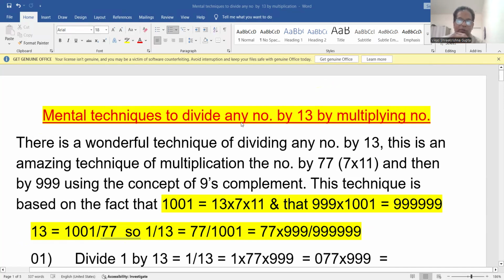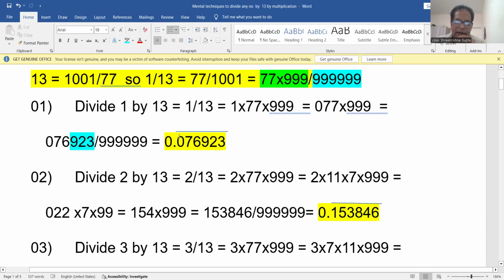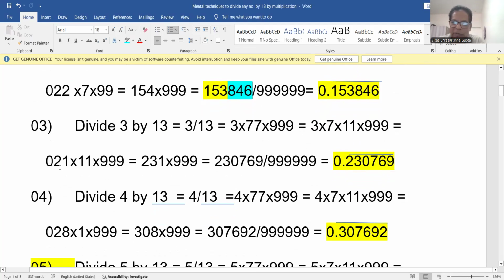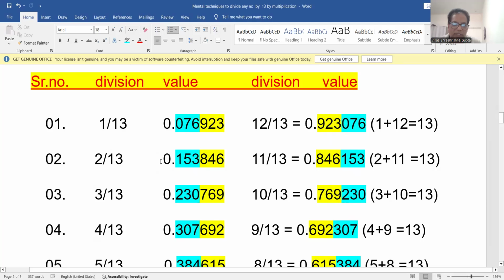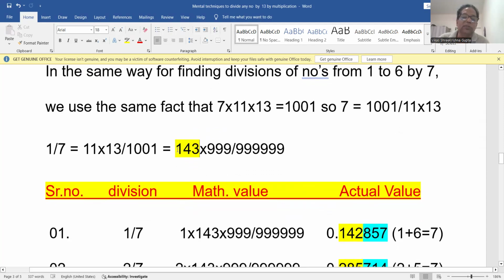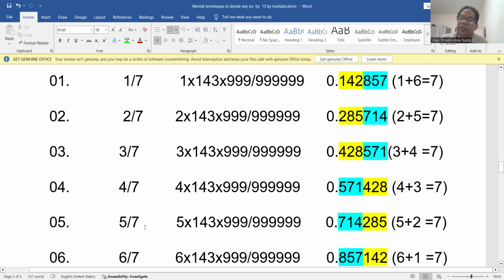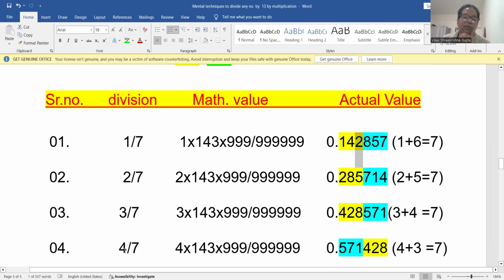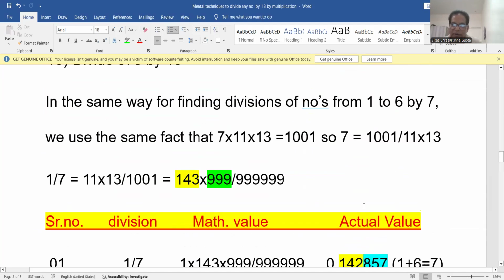Magical Division no by 13 & 7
This video shows how you can divide  any no. by 7 & 13. 7,11 7 13 are very special no's and we can find the division of any  single digit divided by 13 say 1/13 to 12/13 and in the same way for 1/7 to 6/7 very fast using the amazing feature of cyclicity or rotation of the no.s of division . Just as 5/7 division is reverse of 2/7 and in the same way for 7/13 will be the reverse of 6/13. The most amazing feature of these divisions is that i had divided the no's by multiplication by  77 & 143 for 13 and 7 respectively. Another fearure shown here is that 1001 multiplied by any 3 digit no. gives you the same no repeated 2 times say 567 x1001 = 567567 and this always be diivsible by 7,11,13,77,143, 91, 1001. Any no. as xyzxyz is always divisible by nos as 1001, 143,91,77 ,13,7& 11.